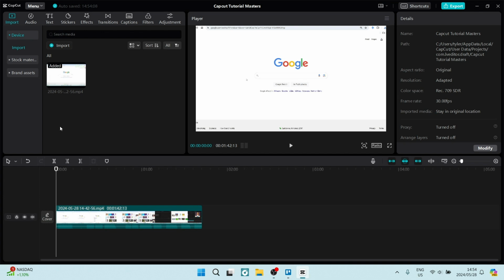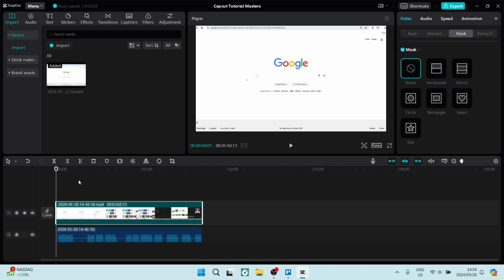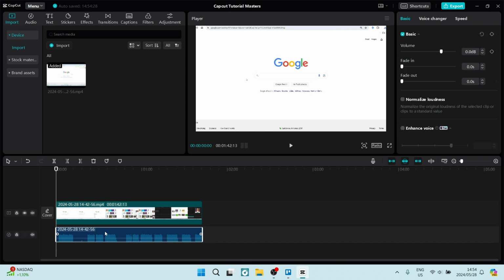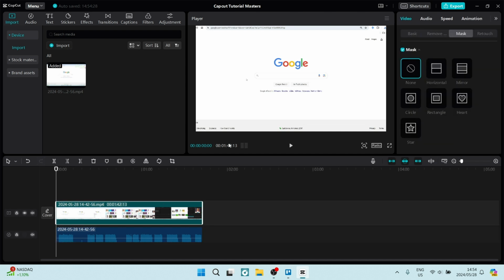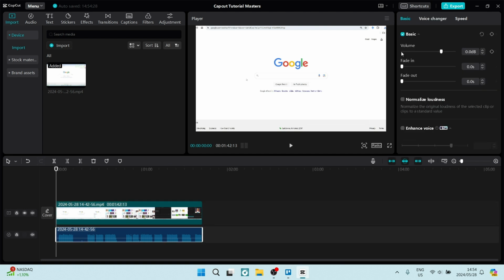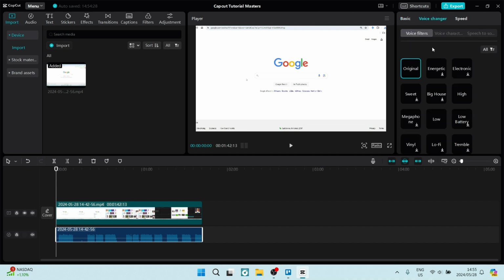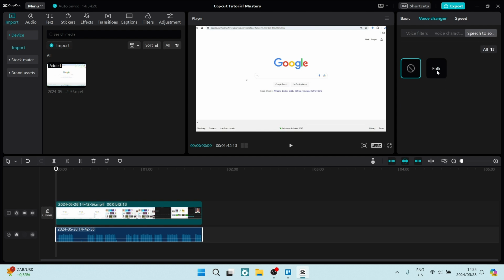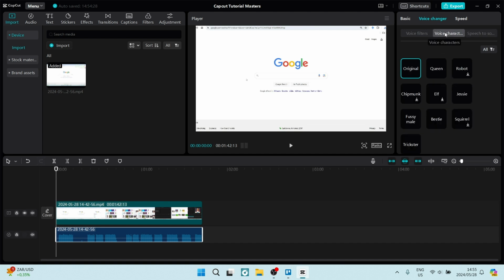How to Change a Voice in CapCut | CapCut Tutorial 2025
In this 'How to Change a Voice in CapCut' tutorial, you will learn how to effortlessly modify and enhance voices in your videos using the CapCut app. CapCut offers a variety of voice editing tools to help you create unique and engaging content. By following this step-by-step guide, you will discover how to adjust pitch, add effects, and even change voices entirely. Whether you want to create a character voice, add a comedic touch, or improve audio quality, this CapCut tutorial will equip you with the skills to transform voices with ease. Watch now and explore the endless possibilities of voice editing in CapCut!

Timestamps

Intro – 00:00 – 00:14
Changing a Voice in CapCut – 00:15 – 01:31